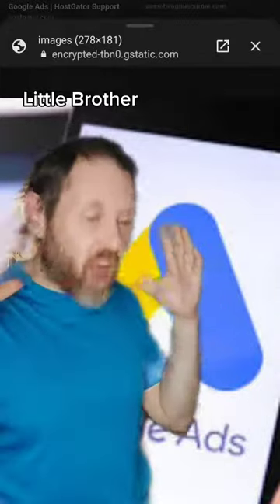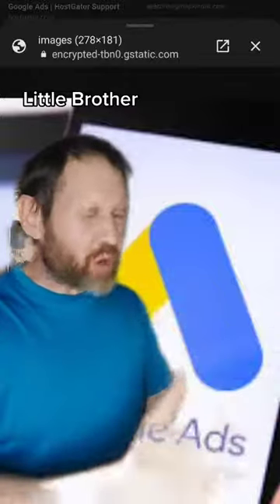don't make mistake on calculating your returns in your ad spend on Google ads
Start A Profitable Online Business Selling Other People's Products, Even If You Have Nothing To Sell